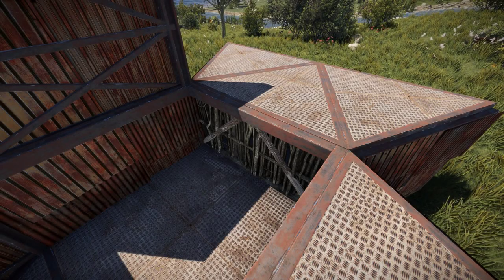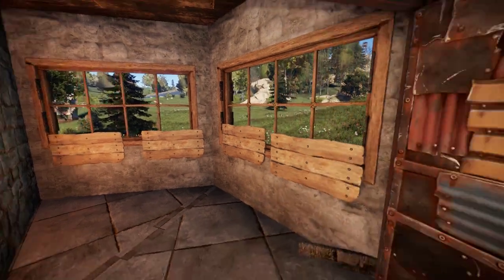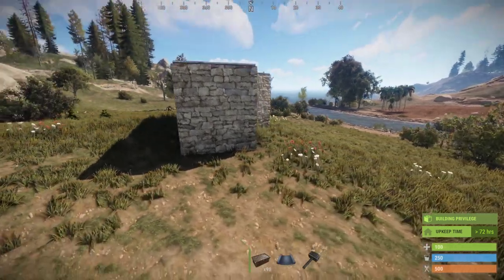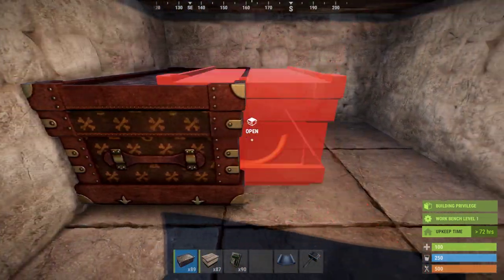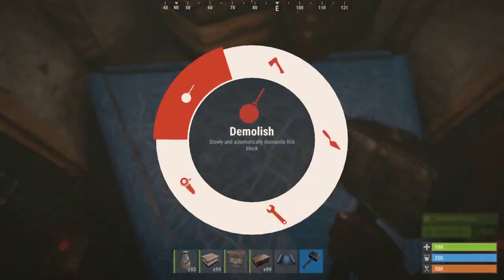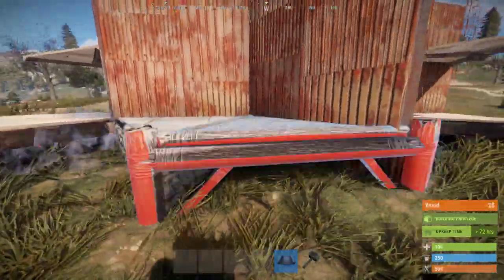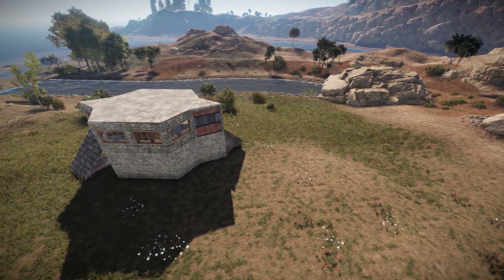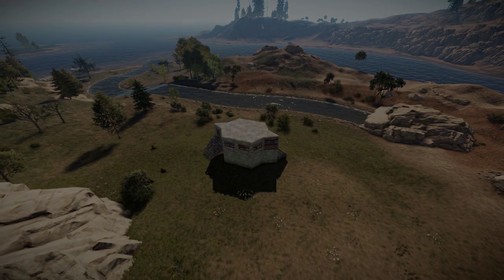Phoenix v1 - NO BP Solo/Duo/Trio Starter Base (33-60 Satchels) with Novel Stability Bunker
Phoenix v1: New Stability Bunker, NO BP, Solo/Duo/Trio Starter Base (33-60 Satchels)

This video introduces a novel stability seal bunker technique that uses roofs on twig half walls.

I showcase the technique with a starter base that's suitable for up to a trio. It provides protection from 33-60 satchels without requiring any blueprints. This makes the base ideal for the early game just after a blueprint wipe

Cost: 14k stone, 3.5 frags, 26 HQM
Upkeep: 2.3k stone, 938 frags, 5 HQM

Advantages
* Real starter - can be build in tiny steps
* No blueprints required
* Strong for early wipe

Disadvantages
* Not useful beyond early/mid wipe
* Too weak for late wipe -- however, thanks to shooting floor, can serve as flanking base

Music
* Tigerblood Jewel - Touraround
* Victor Olsson - Back To Black 2
* [ocaen jams] - Summer Rain
* oomiee - So Many Clouds
* Matt Large - The Days Of Old
* Peter Sandberg - Not That Serious 2